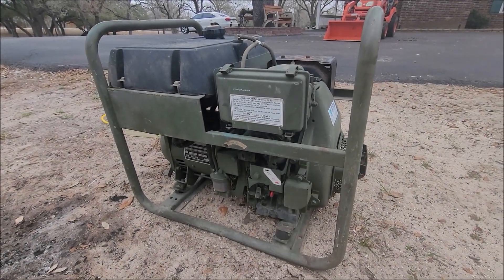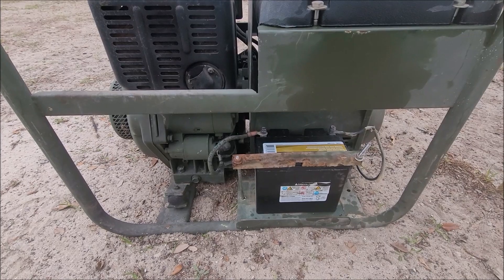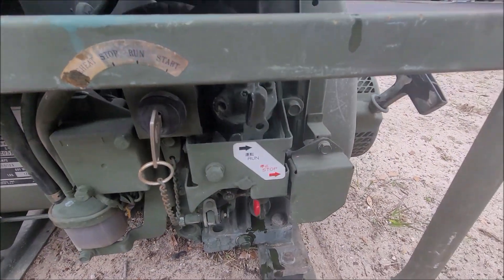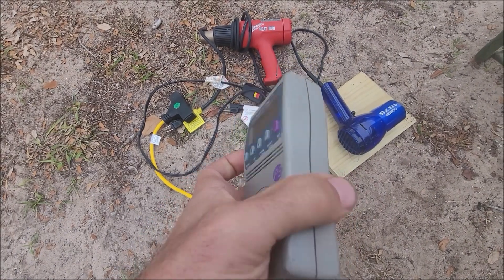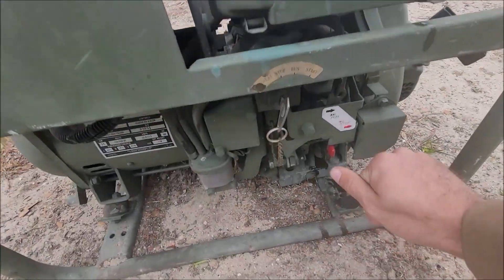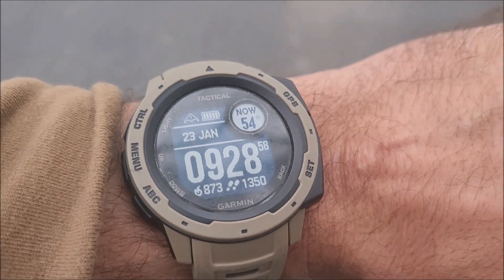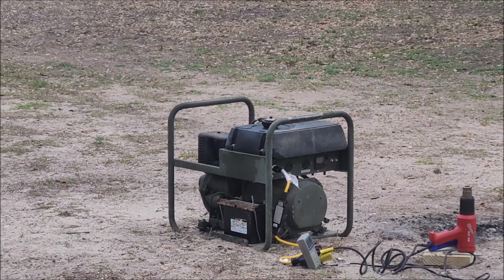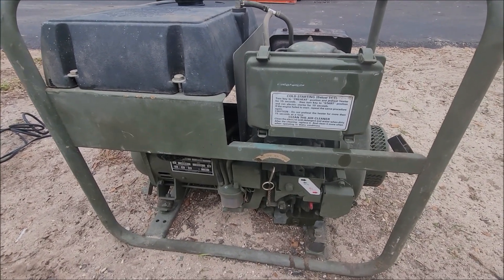Lightweight Independent Power System (L.I.P.S.) Part #1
A quick overview of this small L.I.P.S. surplus generator & quick test to be sure it is working.